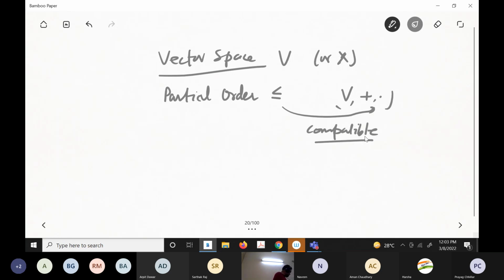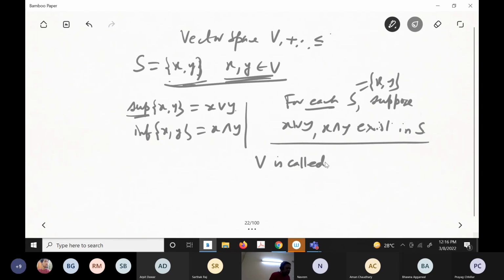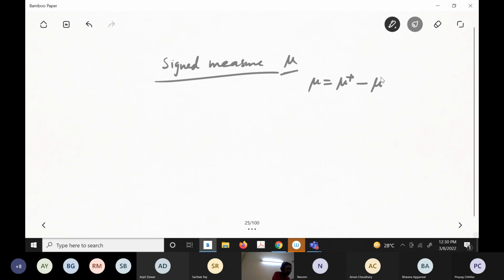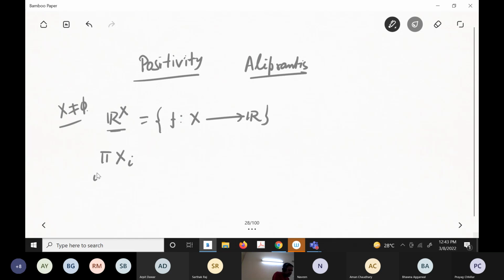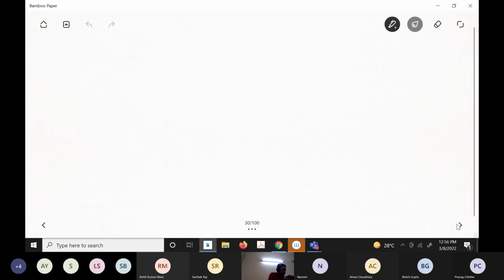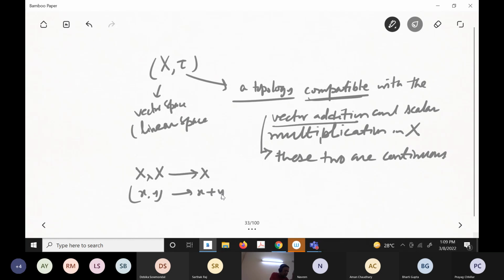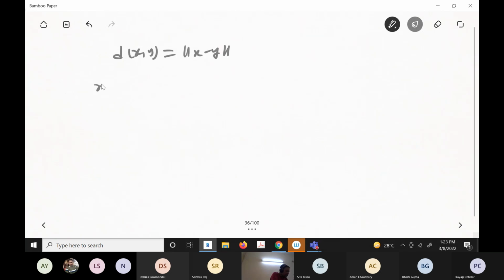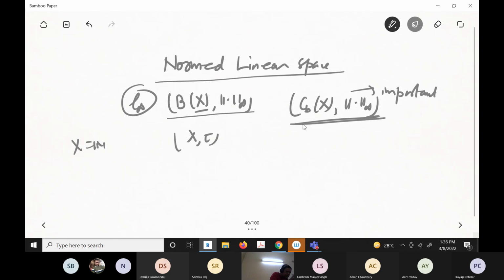Topology iit Delhi Lecture 17 18